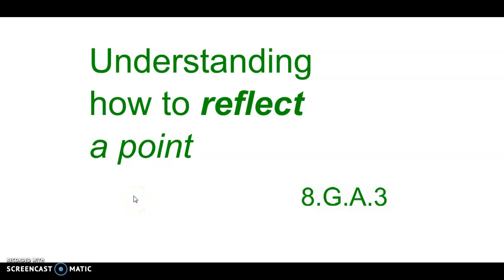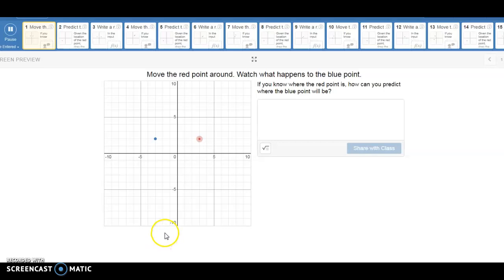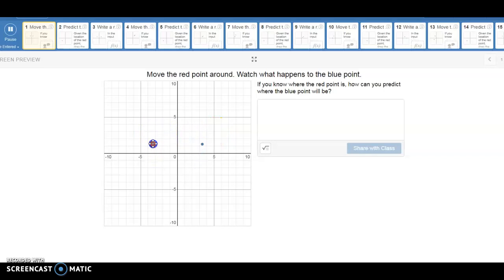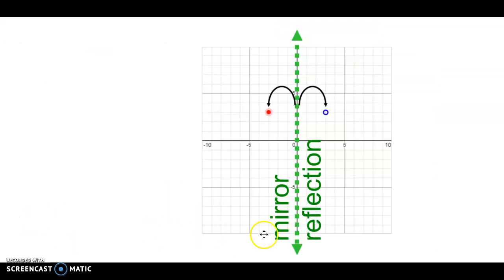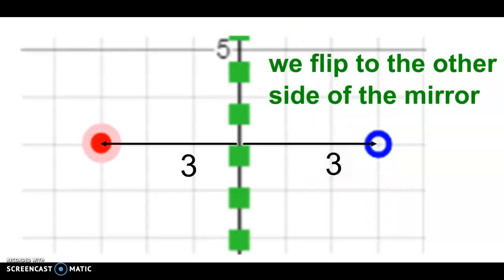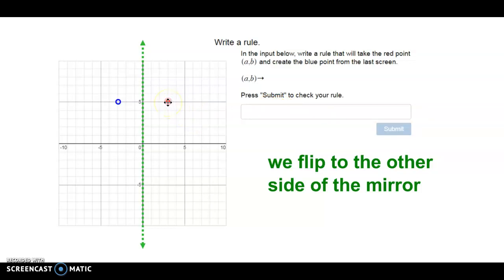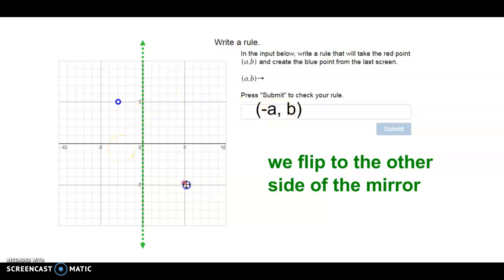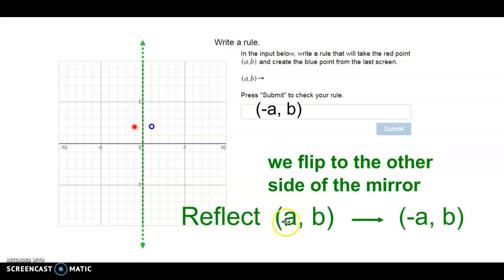Understanding how to reflect a point 8.G.A.3